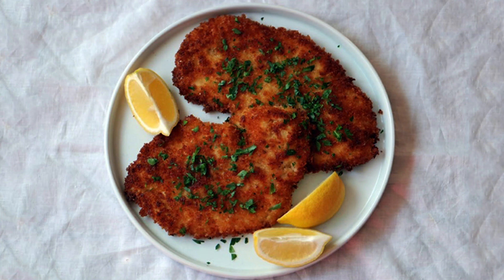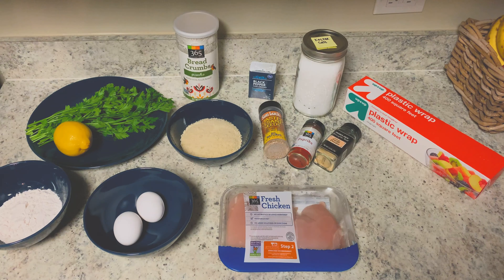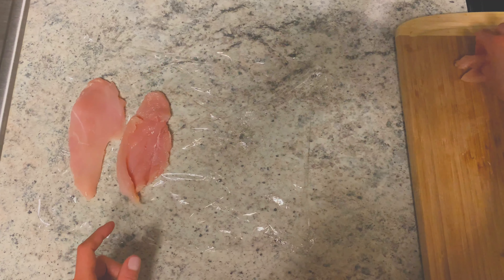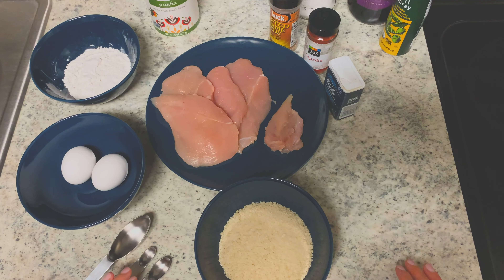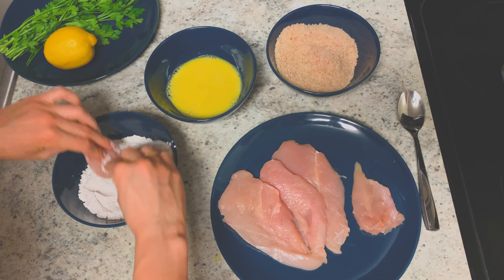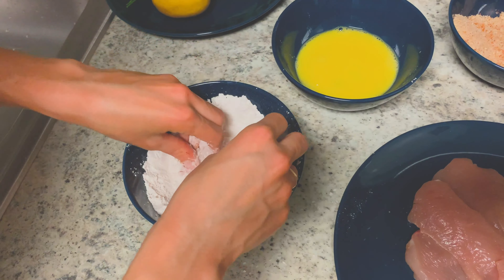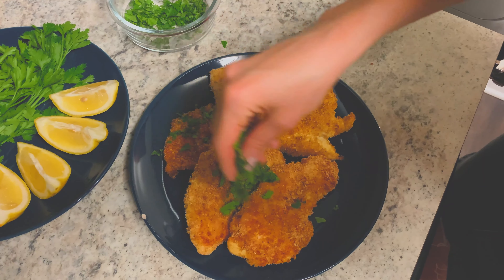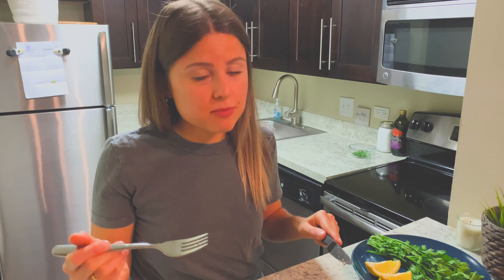How to make: Schnitzel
Ingredients:

1 lb boneless skinless chicken breasts
1/2 cup all purpose flour
1 tbs water
2 eggs
1 cup breadcrumbs (matzo meal is more traditional, but I used panko breadcrumbs)
1 tbsp paprika
1 tbsp sesame seeds
1/4 tsp salt
1/4 tsp  pepper
Olive oil spray
Fresh lemon wedges and parsley for garnish

STEP-BY-STEP

Examine chicken breasts to see if there are any visible tendons or extra bits of fat from the breast. If there is, trim off the breast. Set aside.

Place your hand flat on the top of the breast. Slice carefully horizontally into the chicken breast, slicing all the way through.

Unfold the breast to reveal two symmetrical halves.

Lay down a strip of plastic wrap on your kitchen counter. Place chicken breasts on the plastic.

Cover the breasts with another strip of plastic, so that the meat is sandwiched in between.
Use the flat side of a mallet to pound the breasts thin. If you don’t have a meat mallet, no worries, use a heavy pan.

Set oven to 425 F

Place the pounded chicken on a plate. Set up three bowls and a large empty plate on your countertop. In your first bowl, put the flour. In your second bowl, beat the eggs together with 2 tsp of water until well mixed.

In your third bowl, stir together the breadcrumbs, paprika, 1/4 tsp salt and pepper, and sesame seeds until well blended.

Dip the first breast into the bowl with flour.

Next, dip the floured breast in egg mixture until well coated.

Finally, place the egg-covered breast into the bowl of breadcrumb mixture. Use a dry hand to coat the breast evenly with breadcrumbs. Repeat process for remaining chicken breasts.

Place coated breasts on a baking tray that you have coated with oil.

 Spray olive oil on top of the schnitzel before popping the tray into the oven. This ensures a crispy golden finish.

Bake for 15 minutes and finish with the broiler for 3-5 minutes or until it’s lightly golden.